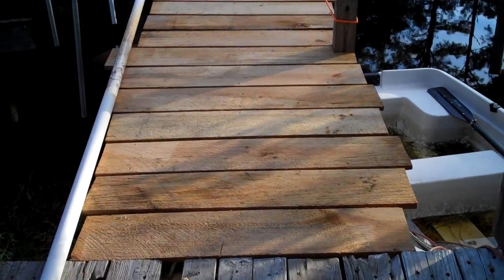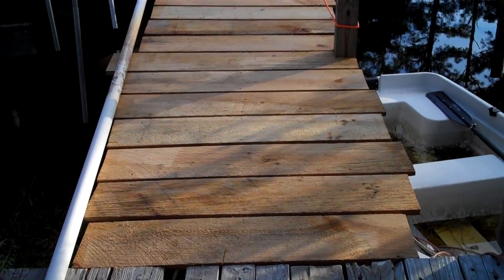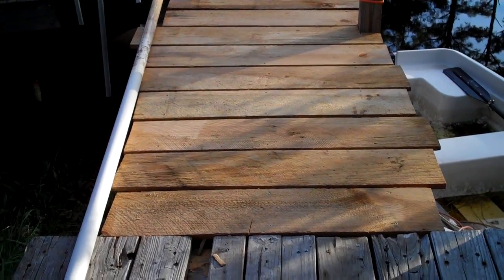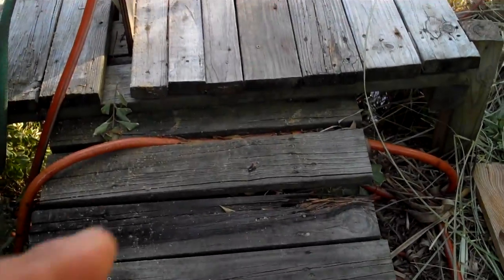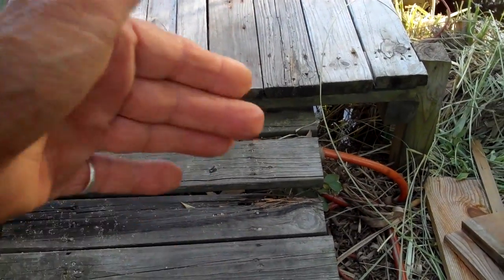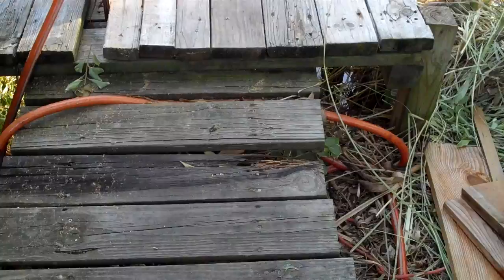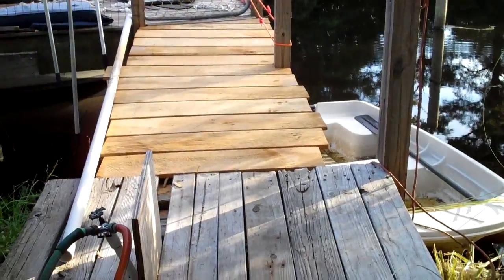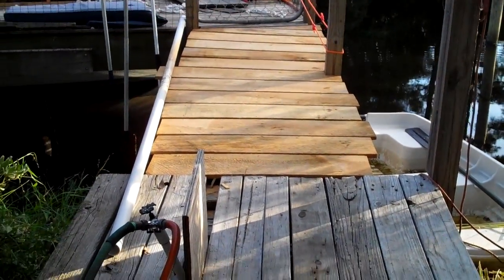rebuilding my deck ramp 2